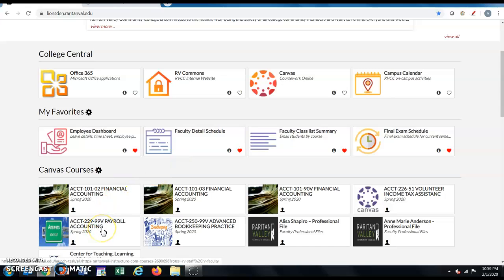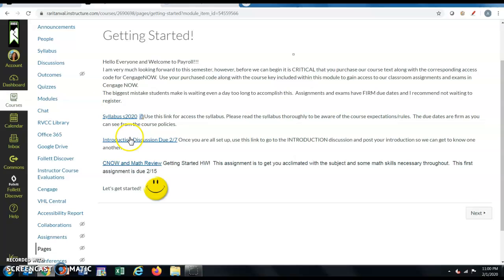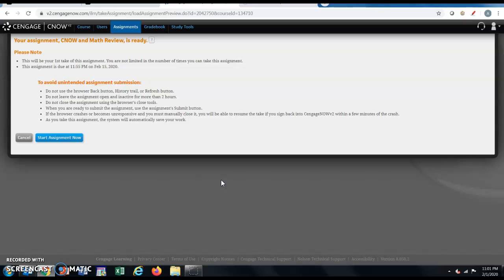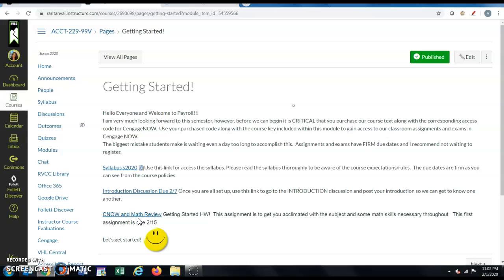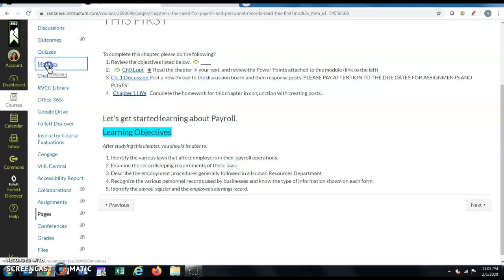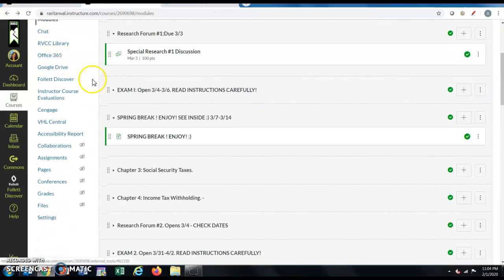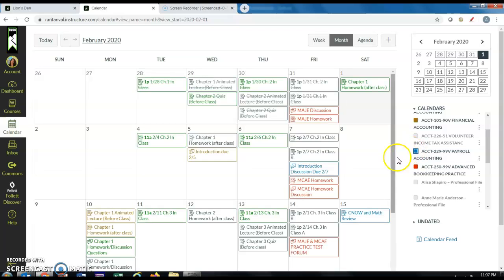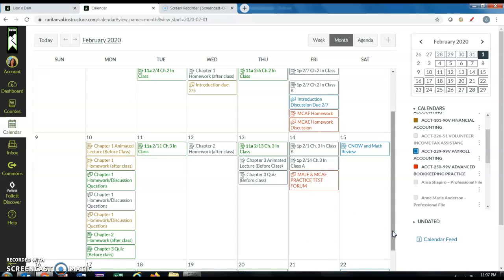Welcome to Payroll S20